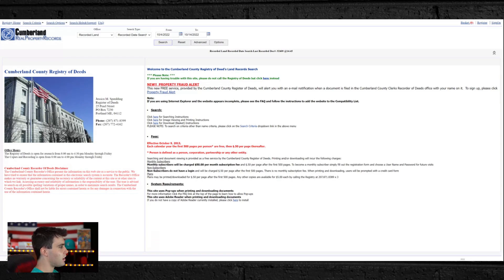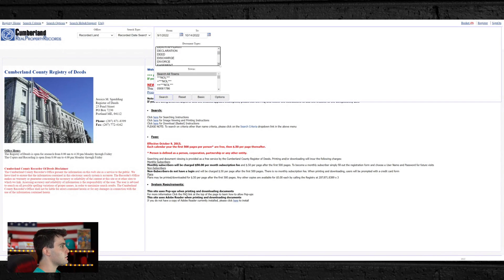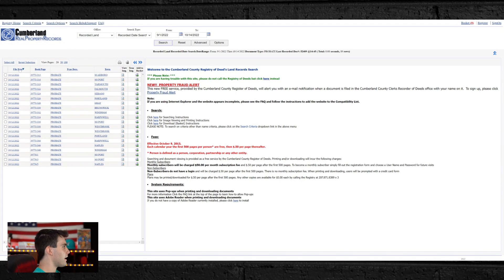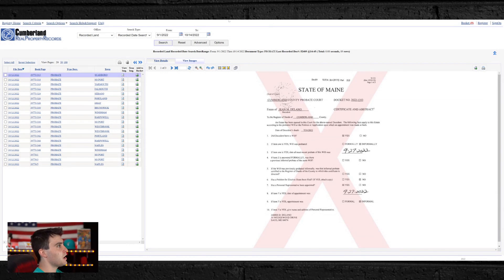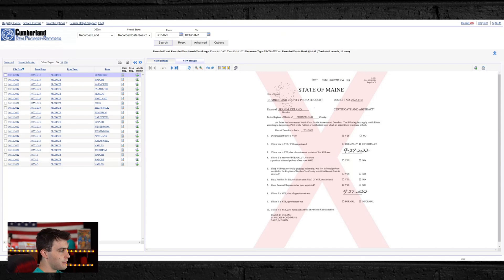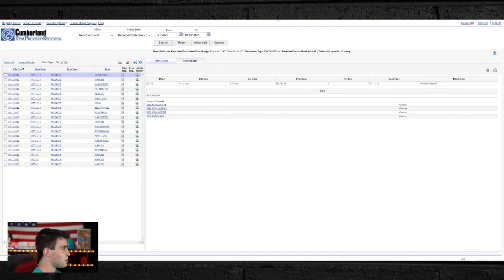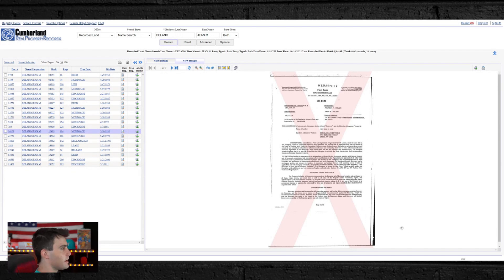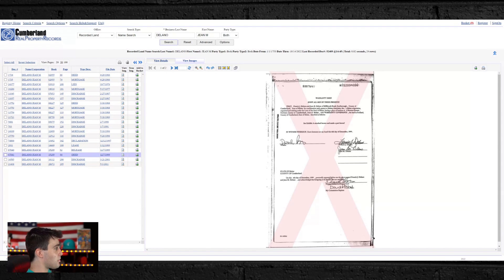How to Pull Probate List for Free (Step by Step)- Virtual Wholesaling Real Estate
In todays video I share how to pull the probate list for free step by step in virtual wholesaling real estate and i'm going to show you on my computer the entire probate pulling process online how you can start pulling these probate leads online for free right now ASAP!